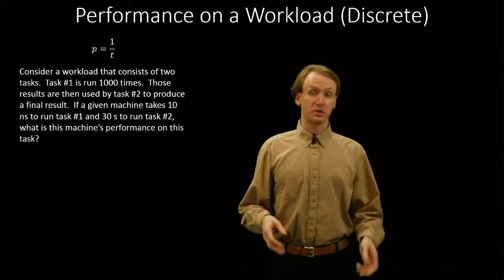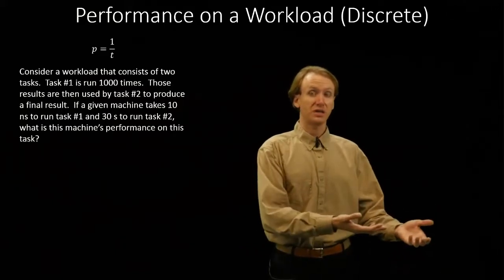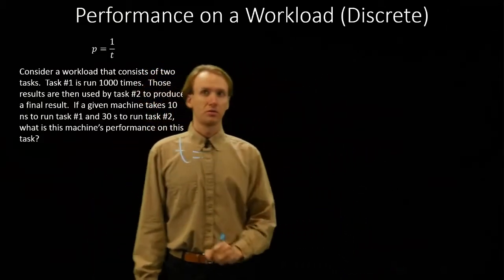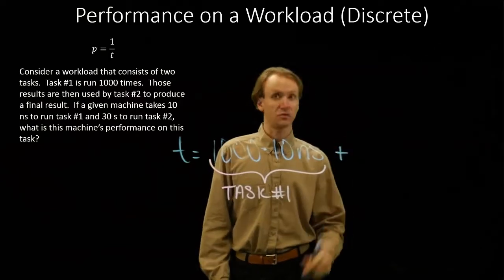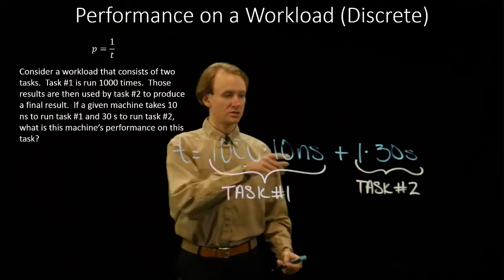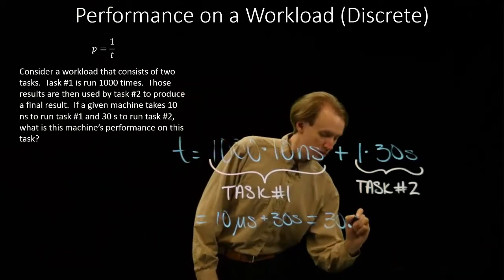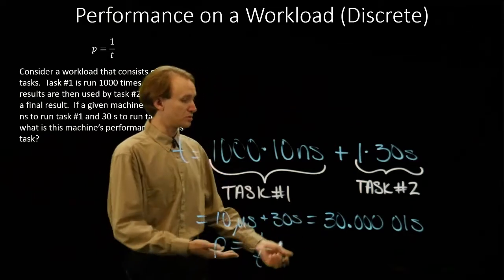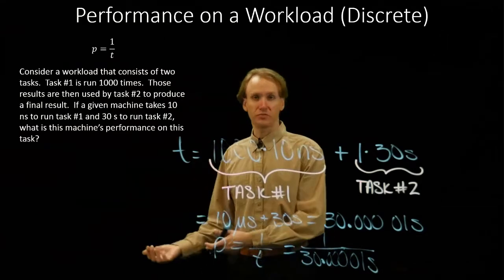5-a. Performance on a Workload Example 1